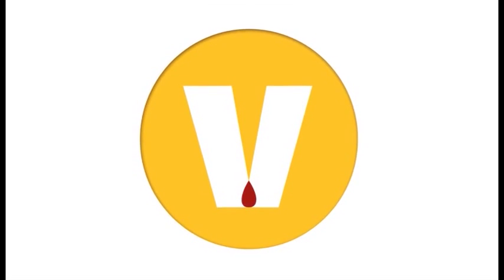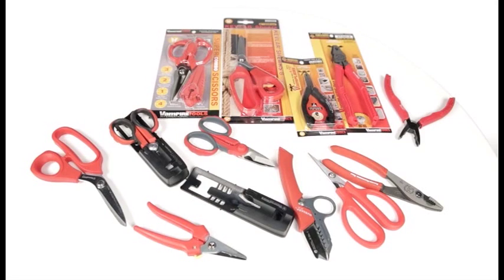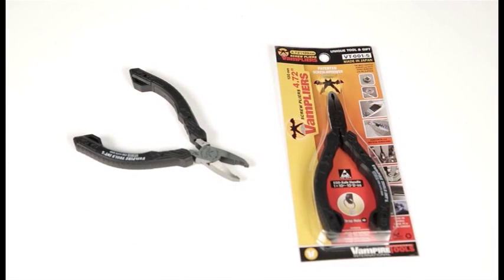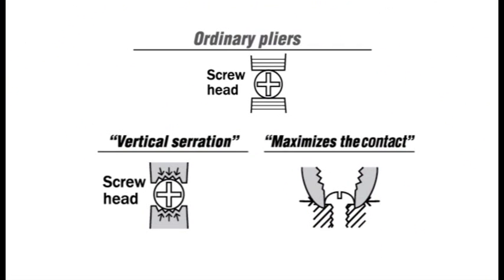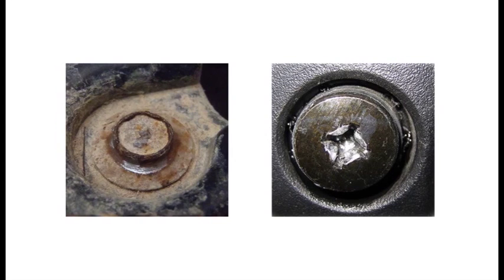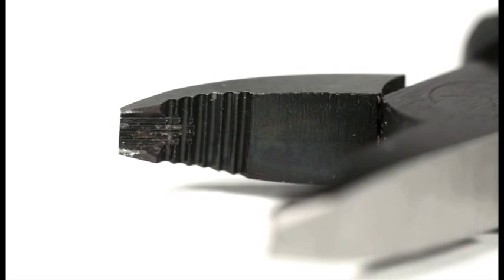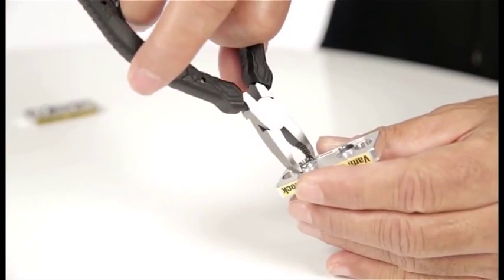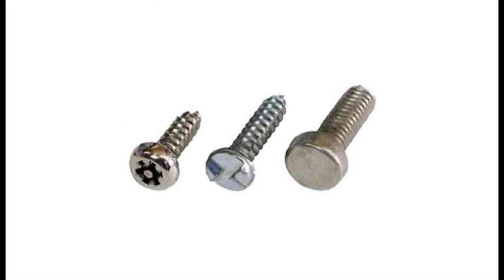VamPLIERS Mini 5in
Courtesy of Vampire Tools